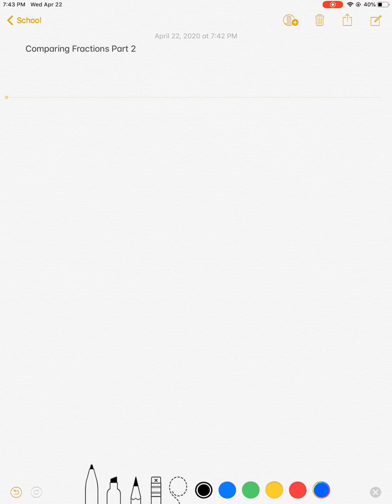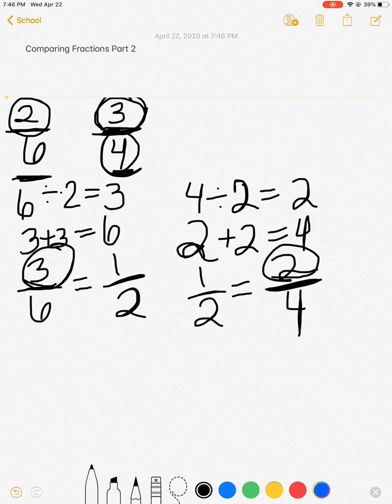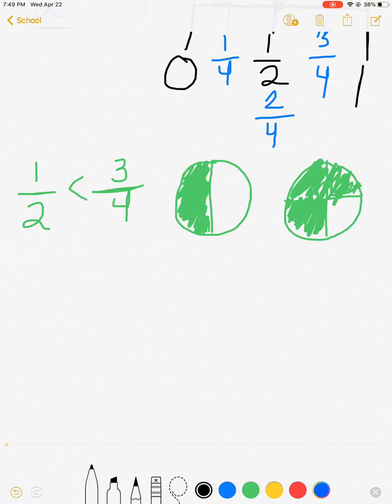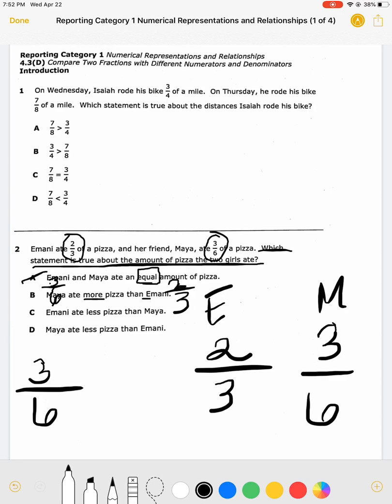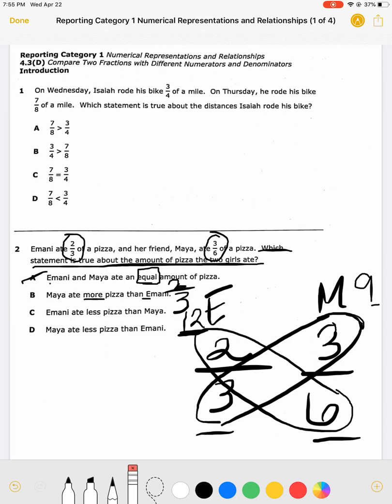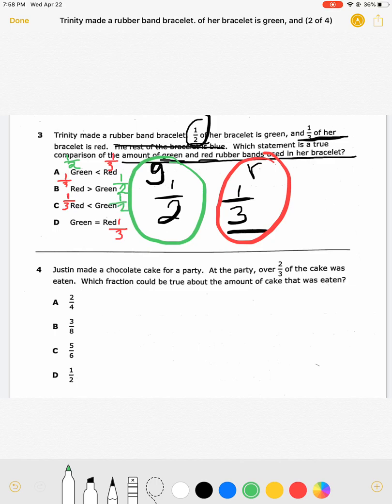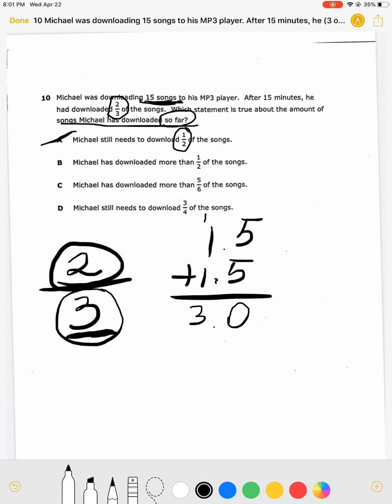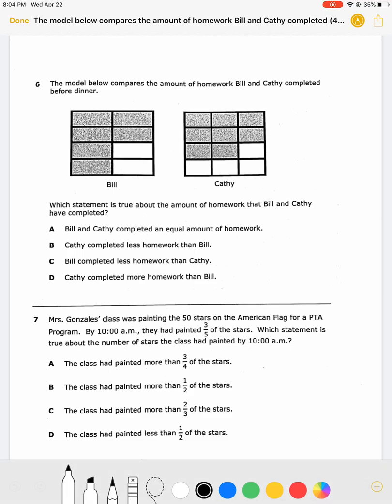Comparing Fractions Day 2 4/23